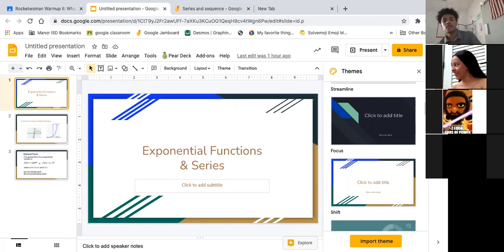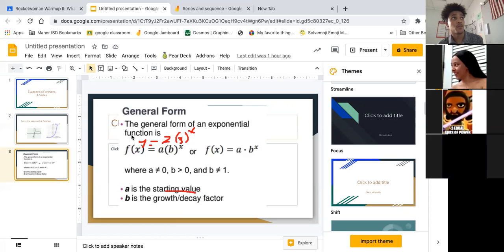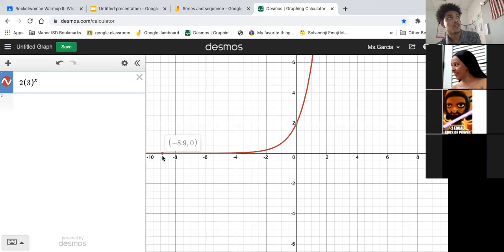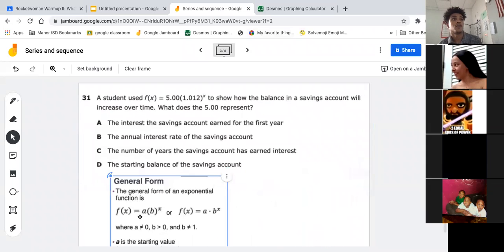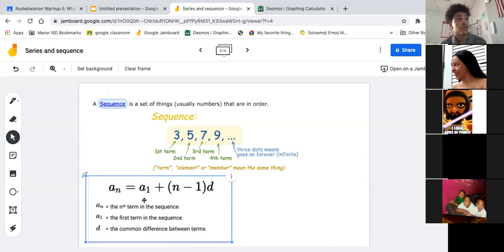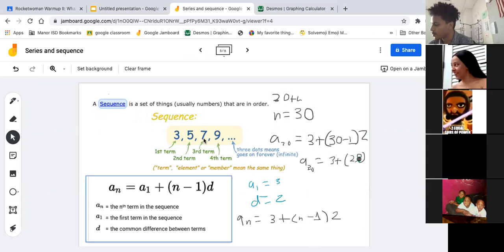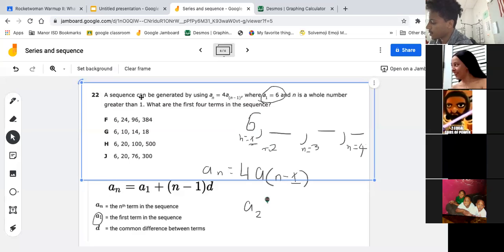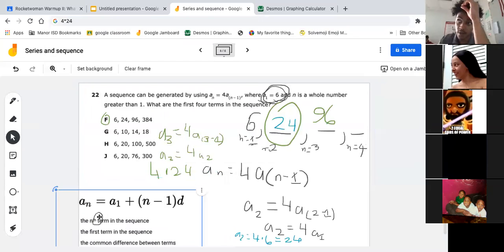2 last things